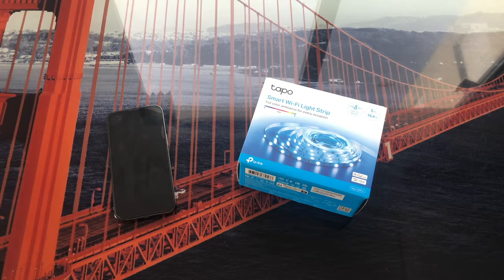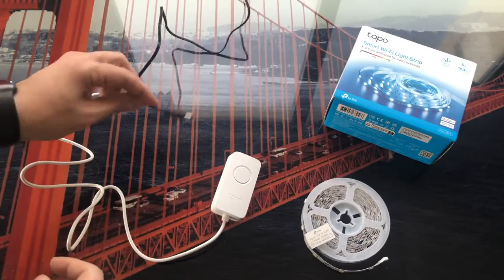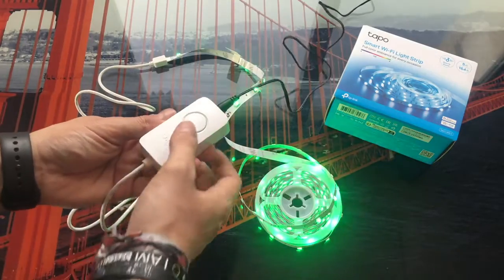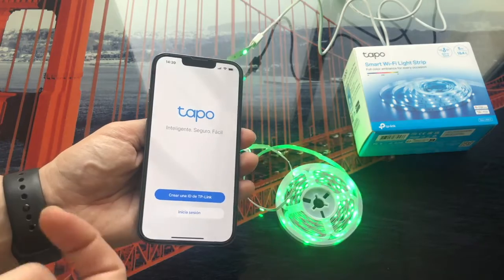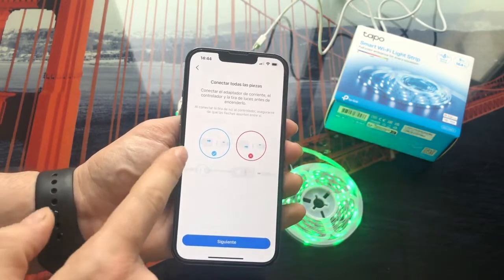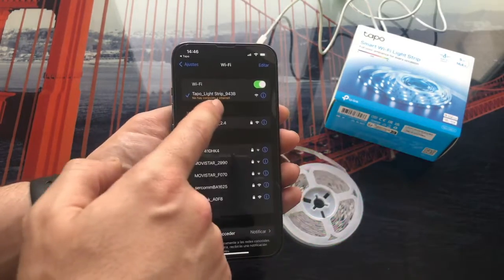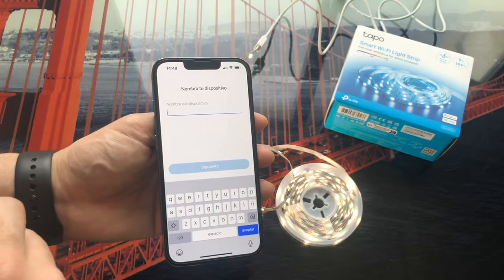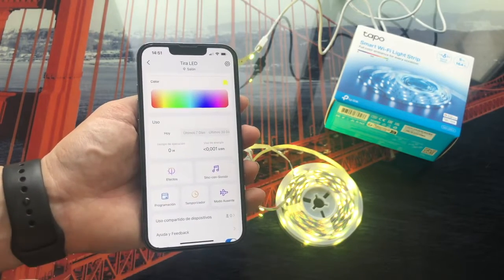How to configure a TP-Link Tapo LED Strip with the app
install tp link tapo led strip, connect tp link tapo led strip, configure tp link tapo led strip, link tp link tapo led strip, tp link tapo led strip app, tp link tapo led strip